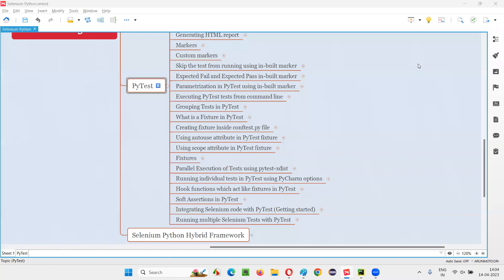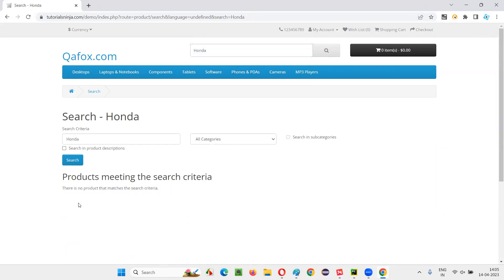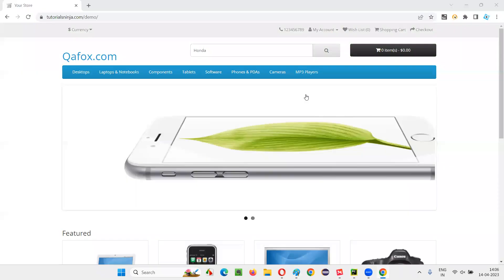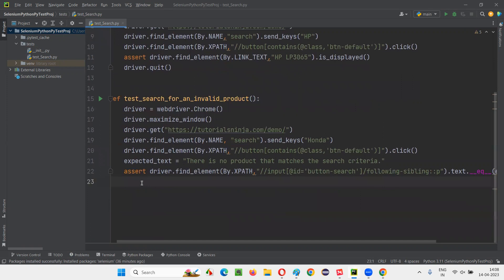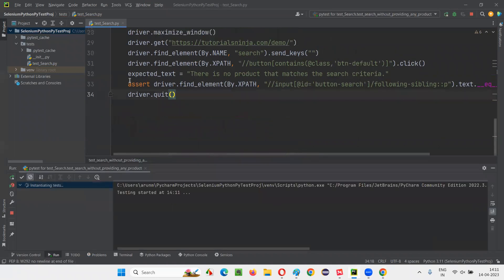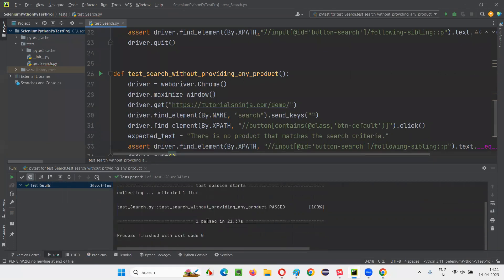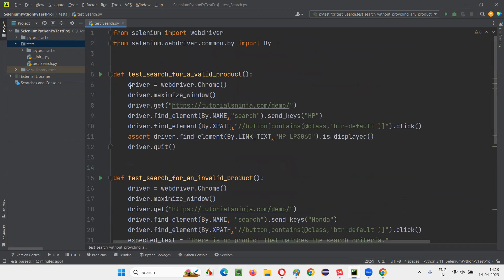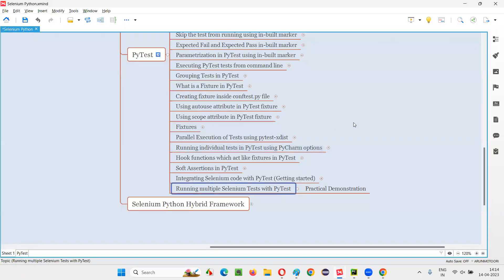Running multiple Selenium Tests with PyTest (PyTest - Part 27)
In this session, I have explained Running multiple Selenium Tests with PyTest as part of Selenium Python Training series.